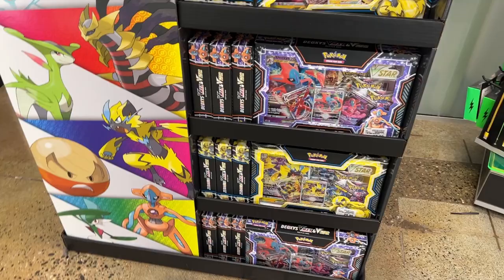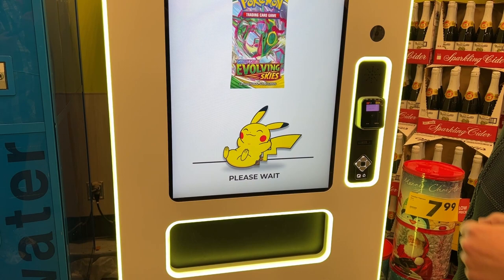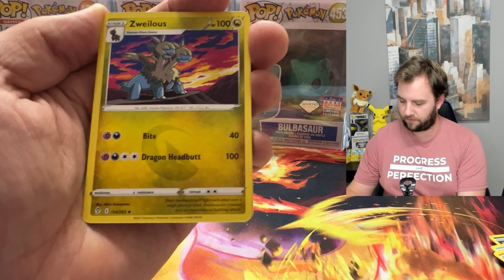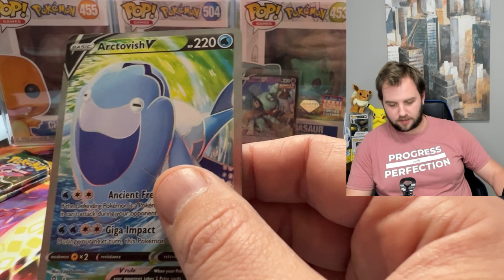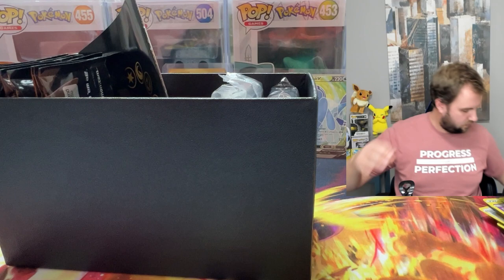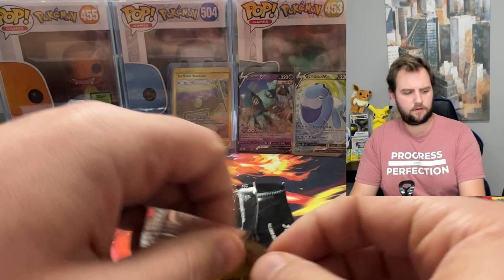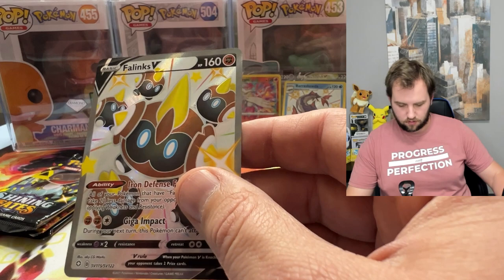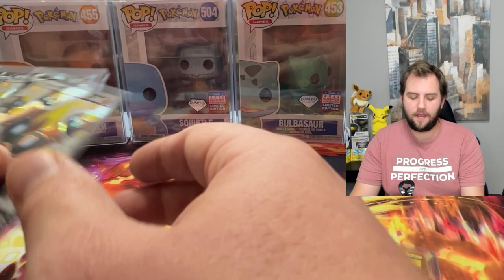Buying Pokemon Cards From Vending Machine | I Drove To Seattle To Find A POKEMON VENDING MACHINE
Me and two buddies just drove to Seattle in search of a Pokemon Vending Machine. It took a lot of hours, but we finally found one, and now I'm BUYING POKEMON CARDS FROM A VENDING MACHINE!!! It was epic...

We also stopped at Funko HQ, got some Chick Fil A, and a bunch of Starbucks. Lots of driving, but it was totally worth it. Watch my video to see all the highlights and see what Pokemon Cards I bought from the Pokemon Vending Machine!

0:00 - Road Trip
2:07 - Pokemon Vending Machine
5:12 - Opening Evolving Skies
11:38 - Opening Shining Fates

Winners from Last Week's Draws
Friday, Dec 9th Video:  @ruthverbree2854 - 1 pack of Chilling Reign
Monday, Dec 12th Video:  @nicholasjoaquim6201 - 1 pack of Fusion Strike
Wednesday, Dec 14th Video: @overthinkink6923 - 1 pack of Evolving Skies